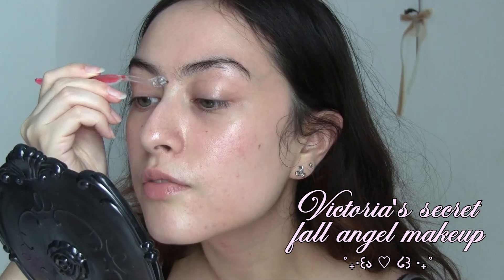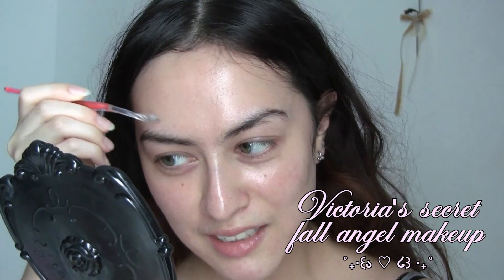victoria's secret angel makeup ˚₊‧꒰ა ໒꒱ ‧₊˚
missed uu

my yesstyle code loll: "bunnygirl333"  ♡

💌 sweetheartbunnygirl @gmail.com

current sub count: 7,204 when i get to 7,777 im going to cast a spell to bless all of u

⠀⠀ ⠀⠀ ⠀⠀ ⠀⠀ ⠀⠀ ⠀⠀ ⠀⠀ `· . ꔫ ⠀𝒕𝒉𝒂𝒏𝒌 𝒖 4 𝒘𝒂𝒕𝒄𝒉𝒊𝒏𝒈!

victoria's secret 2012 makeup adriana lima barbara palvin vs angels makeup fall makeup autumn makeup bella hadid gigi hadid vs show victoria's secret makeup tutorial